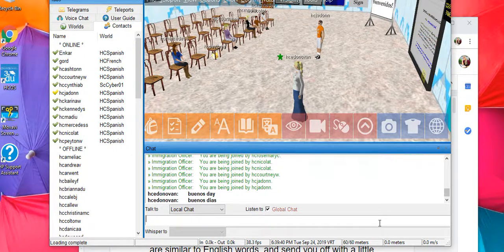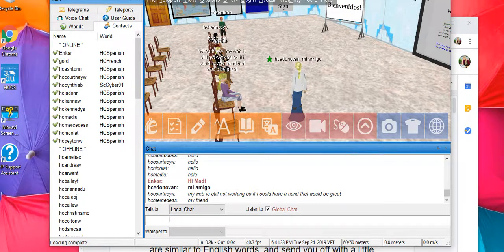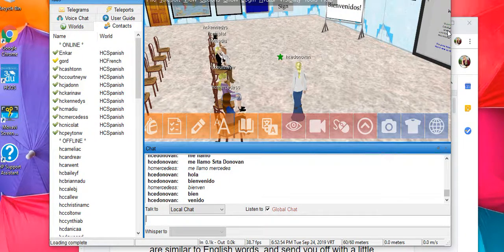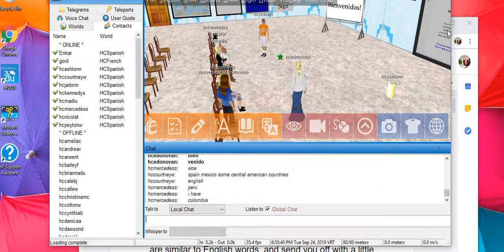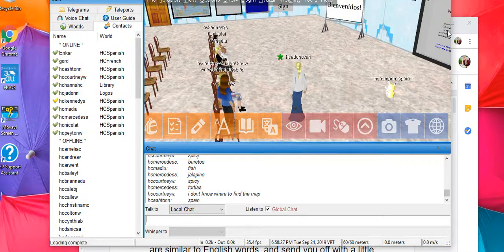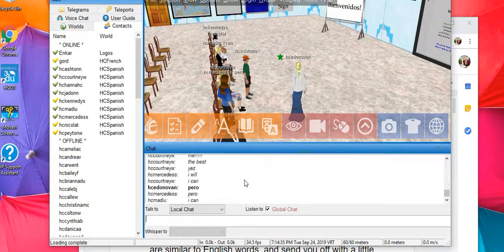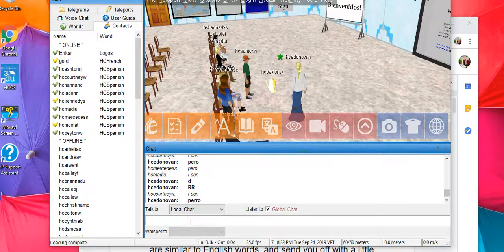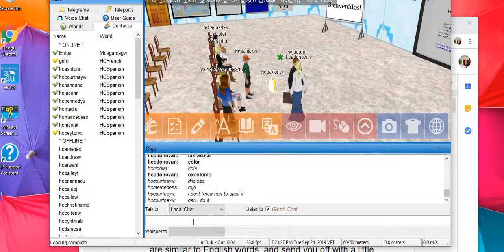Level 1 Lesson 2